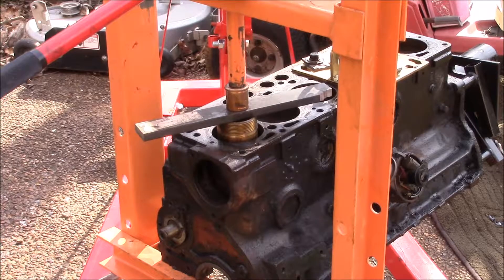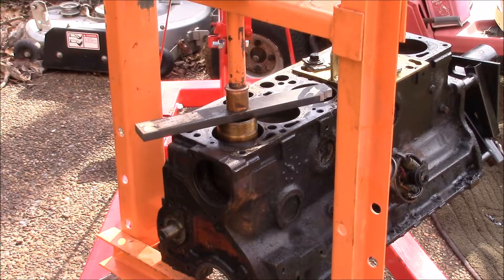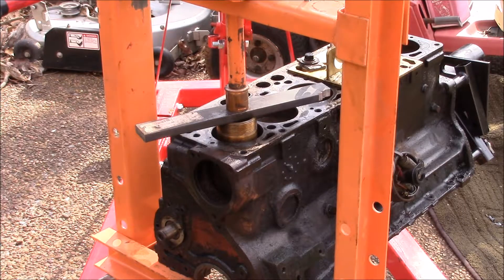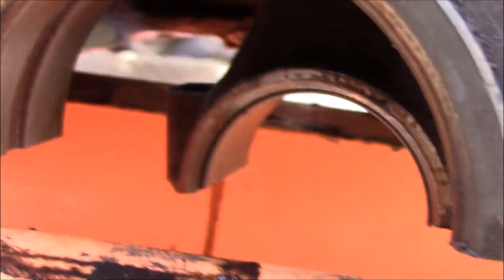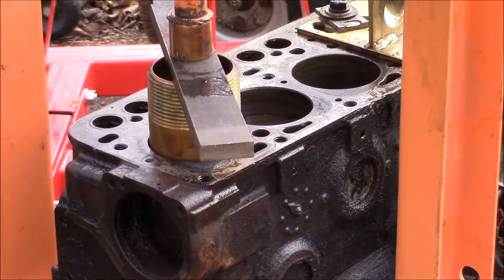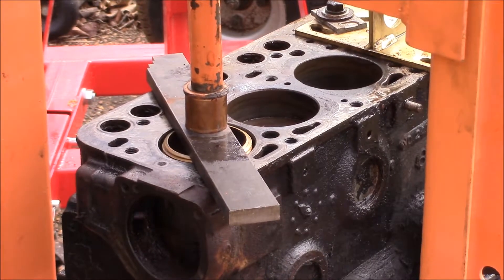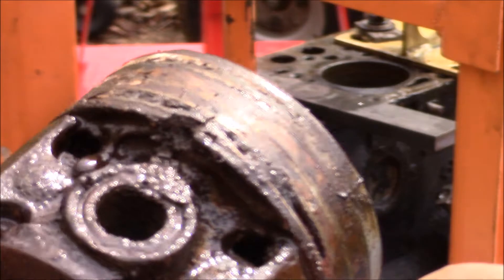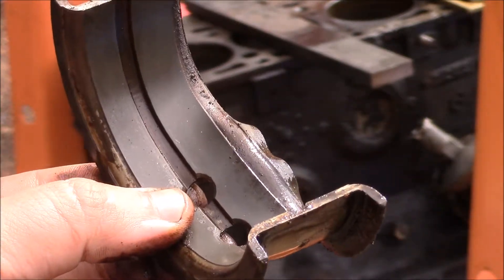Studebaker Commander I6 piston removal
This is the wrong way to remove a seized piston.  it needs to come out the top, there is not enough clearance out the bottom.  In the end I think this block is not going to get rebuilt, I have another that should be serviceable without boring the cylinders.